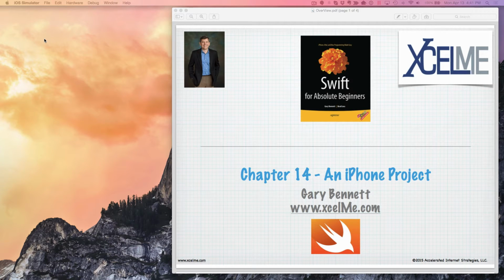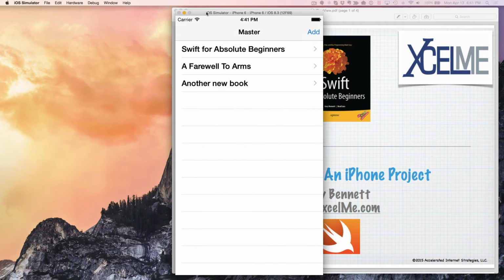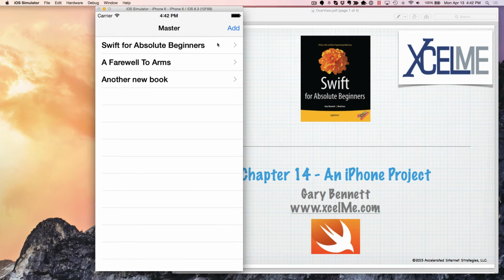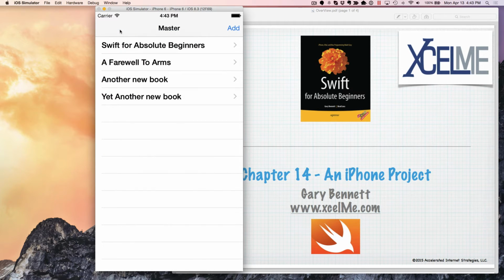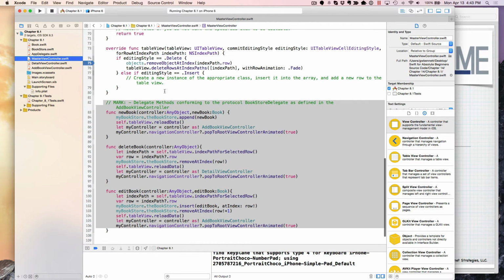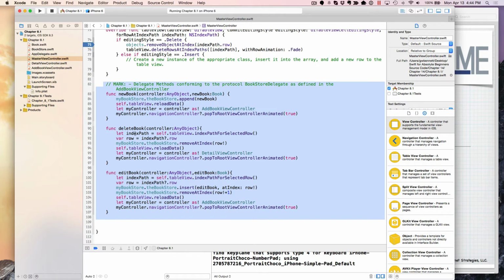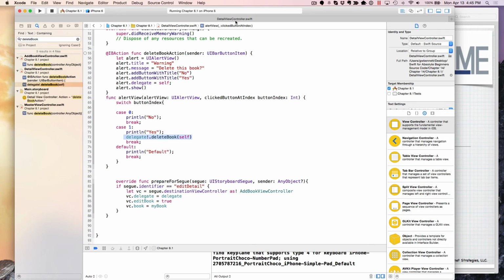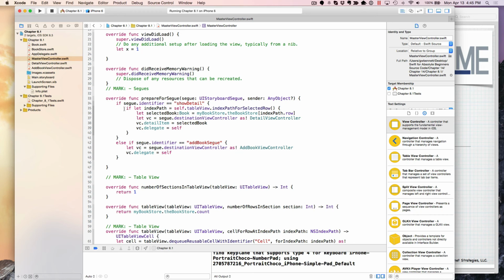Swift Tutorial - Delegates and Protocols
Chapter 14 - How to use Delegates and Protocols.